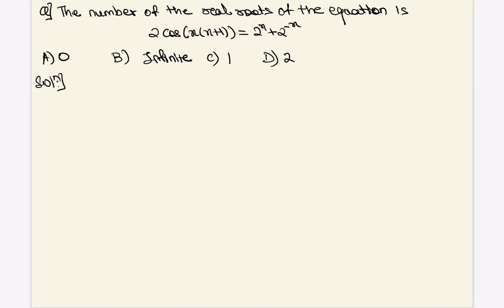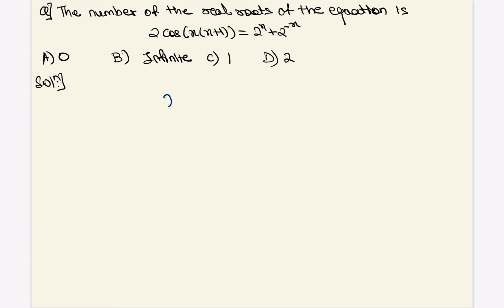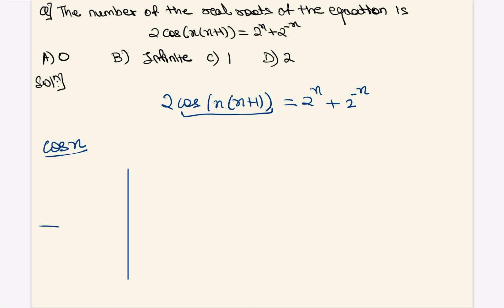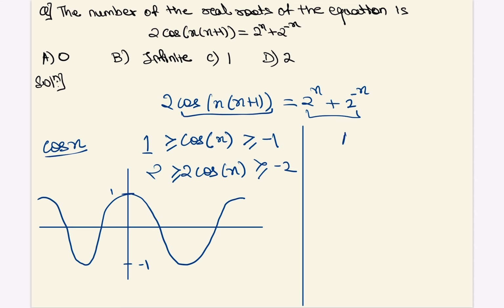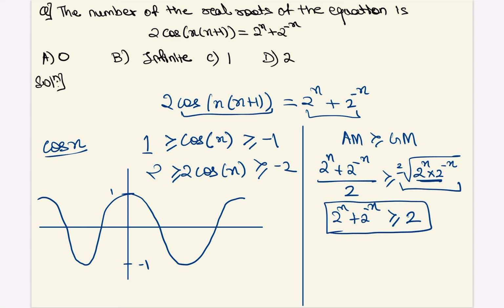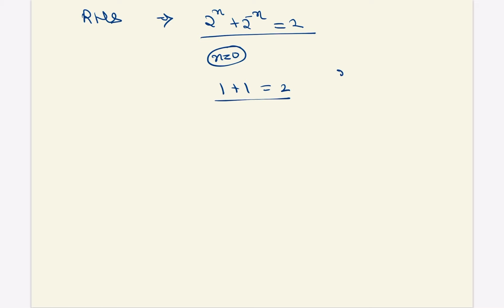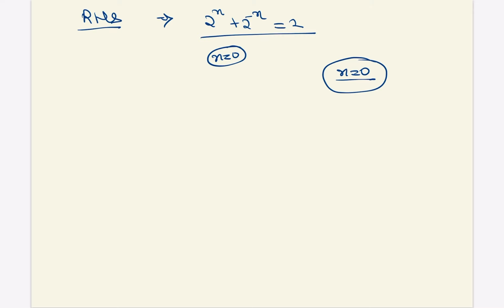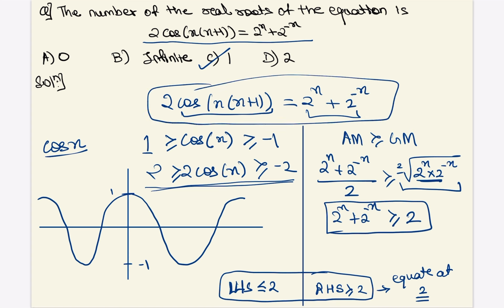Algebra | CAT PYQs | Quantitative Aptitude | 52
In this video we look at the a question which appeared in previous CAT paper.

Hello!